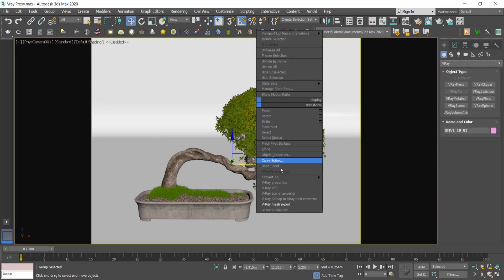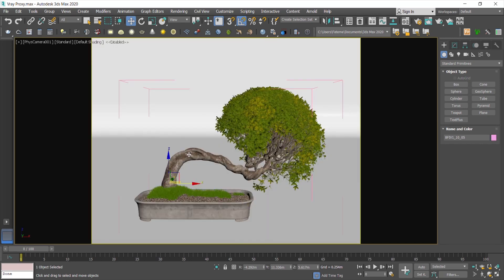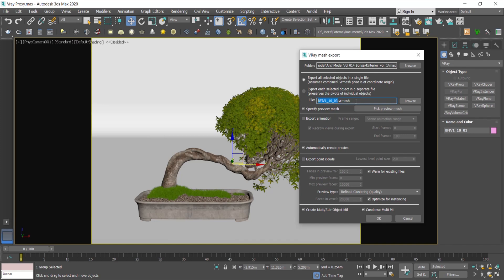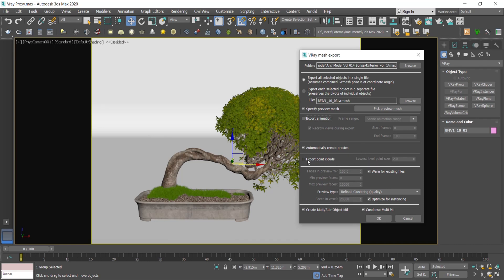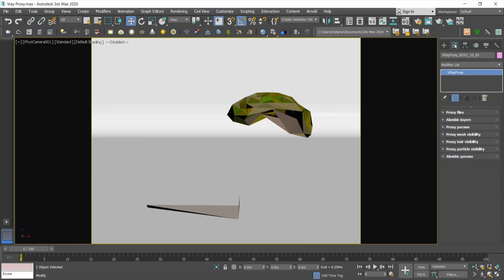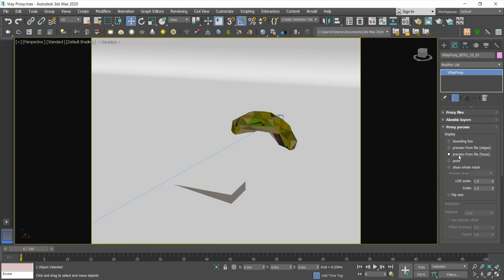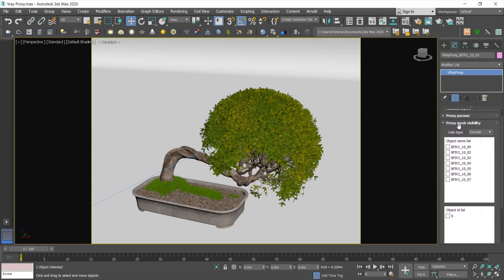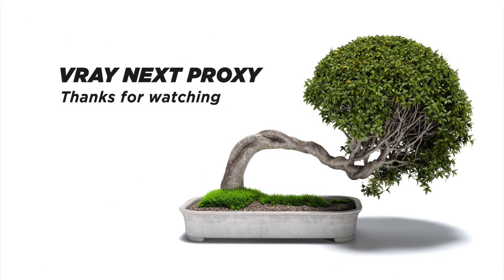V-RAY PROXY in 3Ds Max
In this tutorial, you’ll be familiar with the basics of Vray proxy, and learn how to convert and adjust your complex and high-detail objects to optimize the project volume and speed-up the workflow.
And in the end, you’ll see the render quality of a converted object to Vray Proxy.